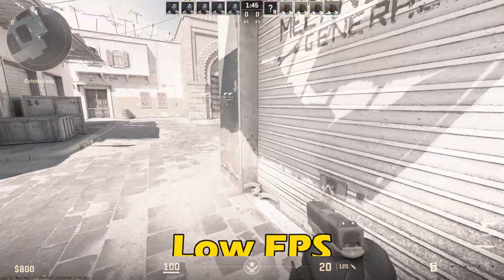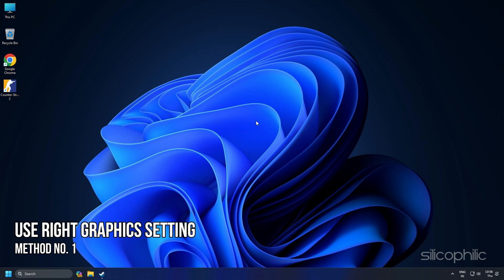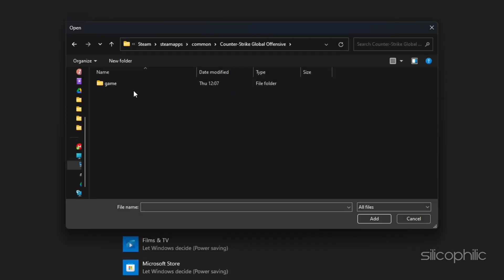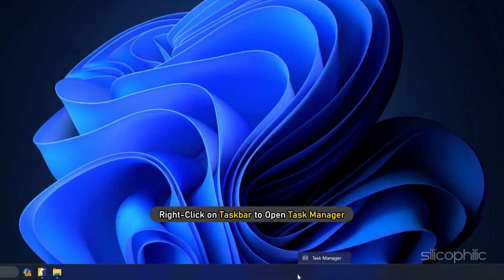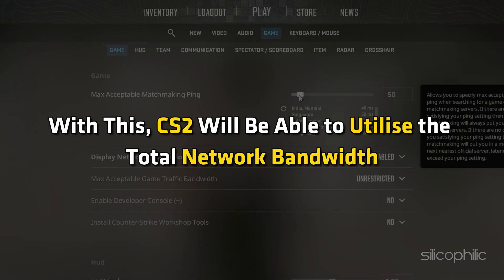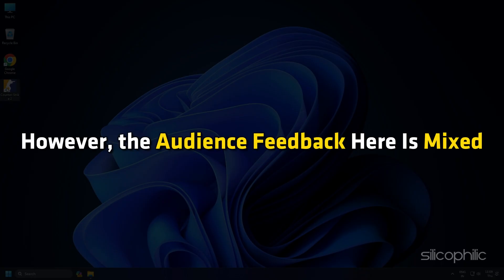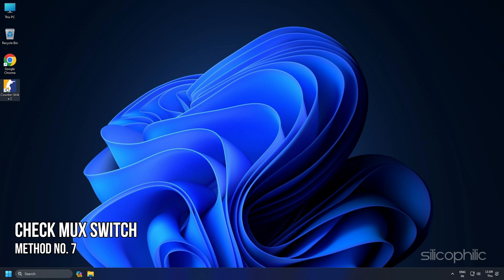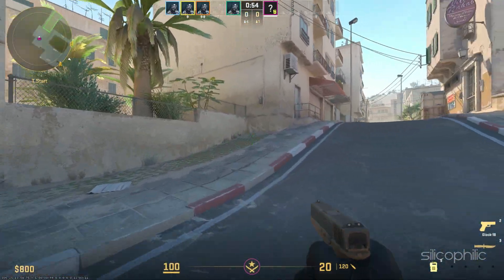How to Fix Counter Strike 2 Low FPS , LAGGING, STUTTERING & FREEZING? [100% WORKING]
Are you struggling with low fps, lagging, stuttering, and freezing issues in Counter Strike 2? Today, in this video we've got the right optimization guide for you to enjoy the game even more. Keep watchin this video till the end.

Timestamps:
00:00 Intro
00:56 Use Right Graphics Setting
02:35 Set Cs2.exe to High Priority
03:07 Set Maximum Matchmaking Ping
03:55 Close Background Apps & Minimize Startup Apps
04:31 Turn Off NVIDIA Reflex
05:05 Turn on AMD FSR
05:39 Check Mux Switch